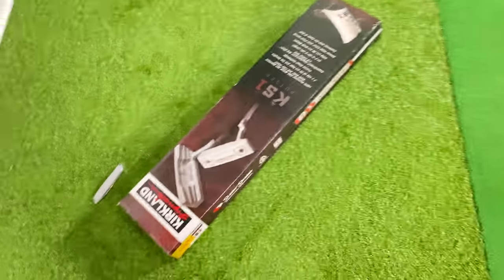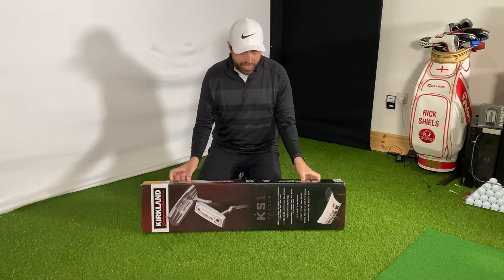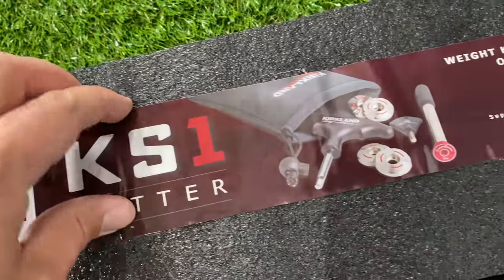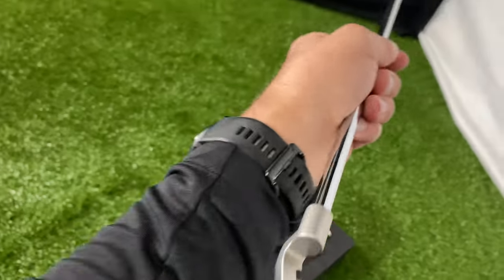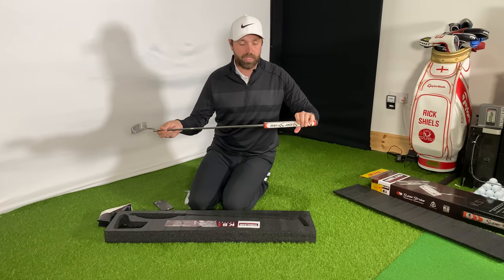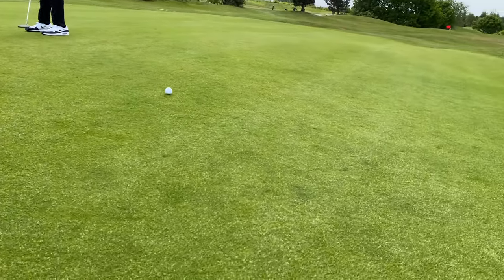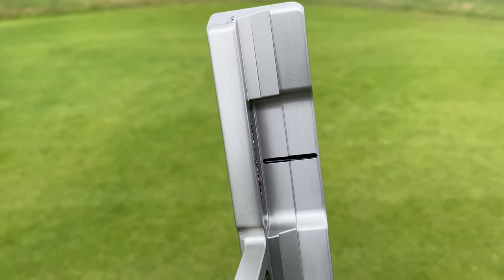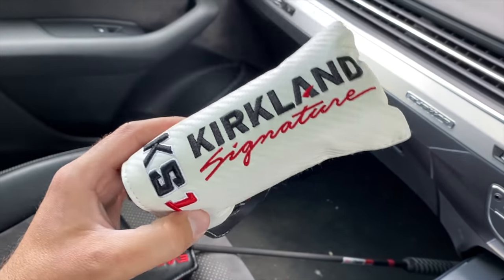FIRST EVER COSTCO GOLF CLUB - Kirkland Signature KS1 Putter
In this video Rick Shiels PGA golf professional reviews the brand new Kirkland Signature KS1 putter from Costco.

Rick has reviewed putters from Scotty Cameron, Odyssey Golf, TaylorMade Golf, Ping Golf as well as many other brands that have won on the PGA Tour & The European Tour.

How will this 'budget' Costco putter perform? Will Rick hole more putts or is this putter a cheap gimmick?